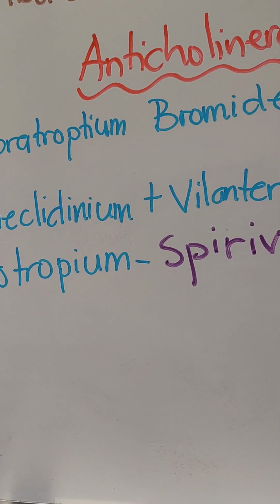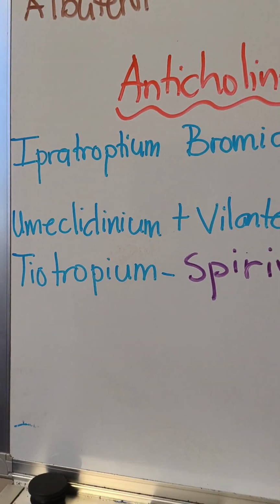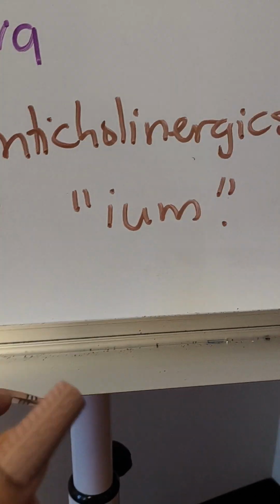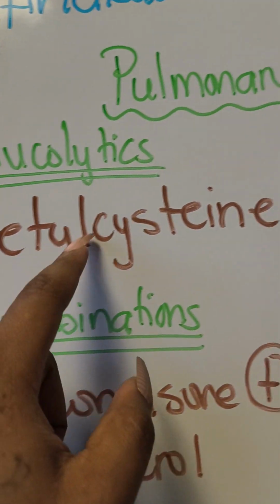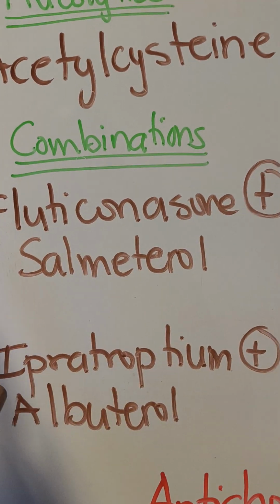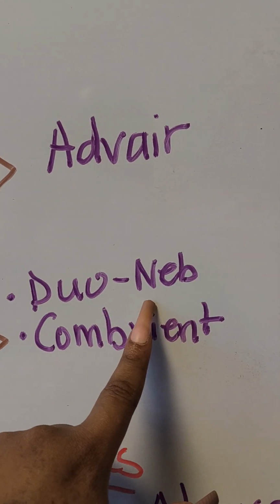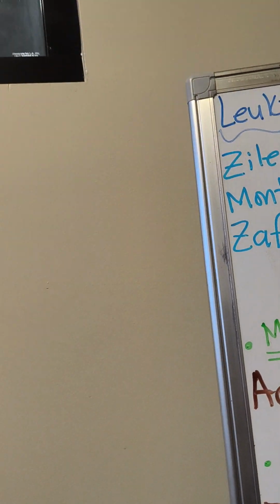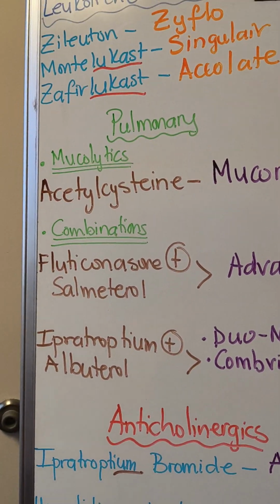respiratory meds 2